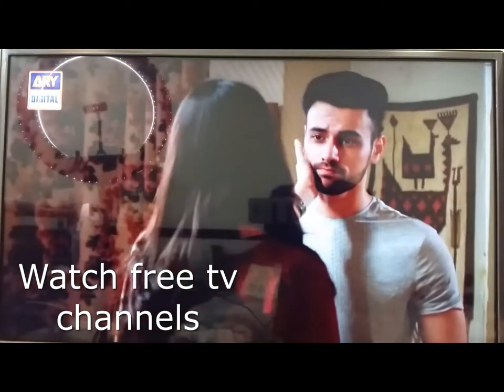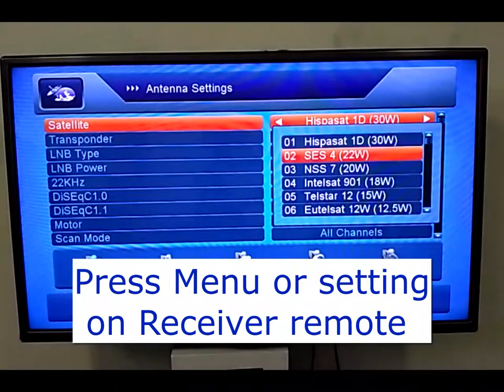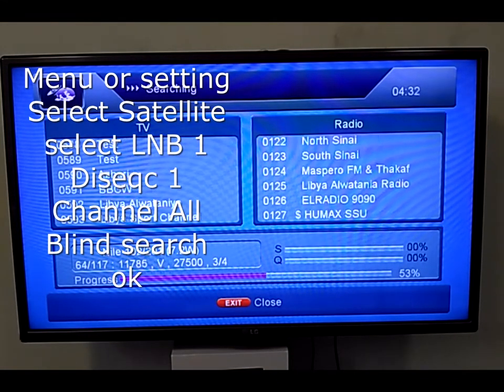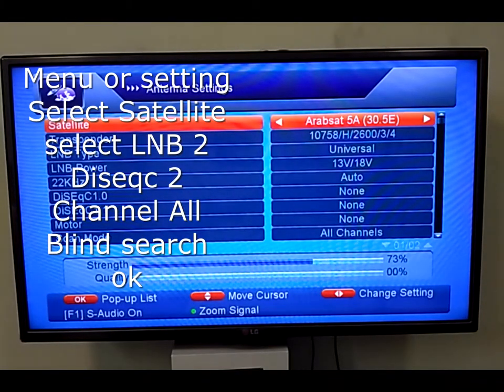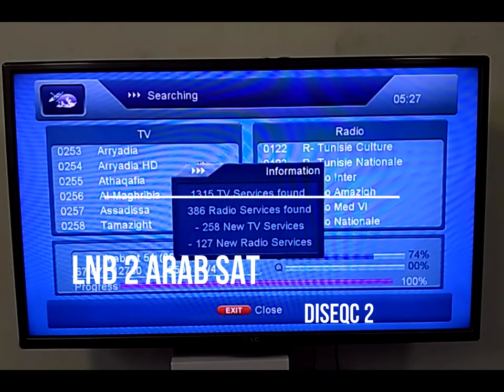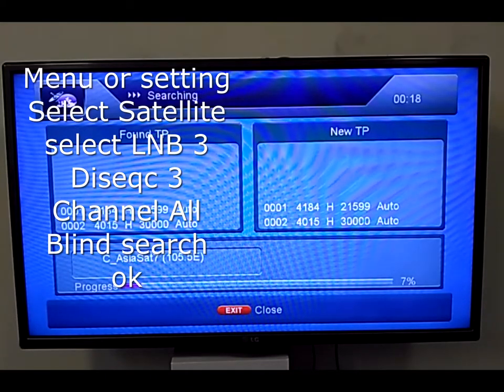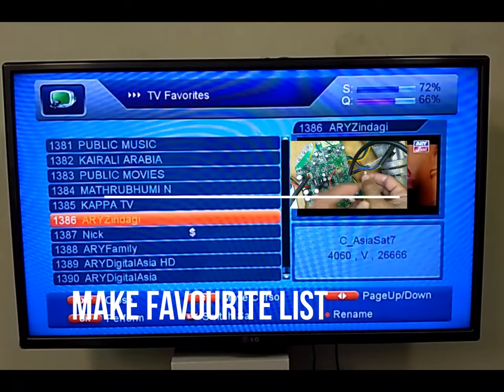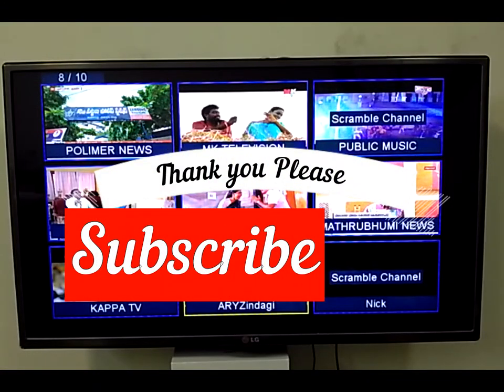Satellite dish receiver self tuning SET TOP BOX TUNING installation complete guide for housing 3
Free satellite television and radio channels across Middle East Europe and North Africa transmits hundreds of free-to-air
How to Tune Satellite Dish Channels in Your Building with out knowing Satellite

you’ll need a satellite receiver connected to a satellite dish pointing at the transmitting satellite’s
satellite transmits hundreds of free-to-air and subscription satellite television and radio channels across Middle East Europe and North Africa.
Nile sat
Asia sat
Arab sat / Bader sat
Connect your Coaxial Connector cable with Receiver and other side with satellite connection in your house / building
Connect HDMI cable with your receiver and other side with your TV
Switch on your TV set and satellite receiver.
Press the “Menu” “Setup” “Settings” “Tuning,” key on the satellite receiver’s remote control handset.
Select Satellite if you know other wise select any satellite (you can rename later)
Select LNB Type (Ku / Universal)
Select LNB 1
Select Diseqc 1/ 1.1
Select channel type select all channels “Channel Scan”
Select Search chose blind search (it is easy way and itt will tune all new channels.
after Tp and channels finish it will display tuned channels
press “Exit,” “Return,” “Save all Channels”
finish
Setting Up and Programming the Digital Receiver
How to Use the Remote Control of Your Digital Satellite TV Receiver?
digital satellite receiver
about your favorite TV series, movies and shows
Digital Satellite TV
ARY Free HD Tv
BBC free on Dish
Nile sat
Arab sat
Badar sat
Asia sat
Lolly wood Drama
lolly wood movies
free Pakistani movies
free Pakistani drama
Pakistani news channels
Hindi drama on dish TV satellite
Hindi free movies on dish satellite receiver
Asia sat on dish tv receiver
watch free music channels
How to connect, activate, and set-up your satellite receiver
Bollywood Movies!
Bollywood films
modern Indian cinema movies on satellite
modern Indian drama on dish channels
Connect the coaxial cables from your satellite dish to the SAT IN port on your receiver, making sure that the connection is secure.
 require two coaxial cable connections from your dish
Connect the HDMI cable to the HDMI port on your receiver and the HDMI port on your TV.
Ensure that your TV is set to the same input to which you connected the cable; for example, HDMI1 versus HDMI2.
Connect the power cable to the receiver and an electrical outlet
Turn on your receiver.
initial setup process.
Select whether you would like your on-screen menus in English
Select the type of TV your receiver is connected to: